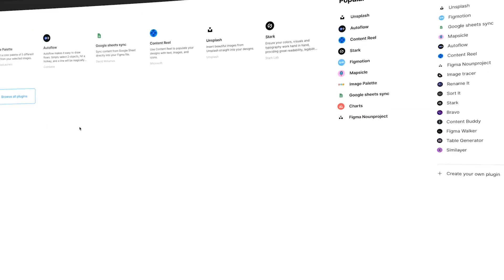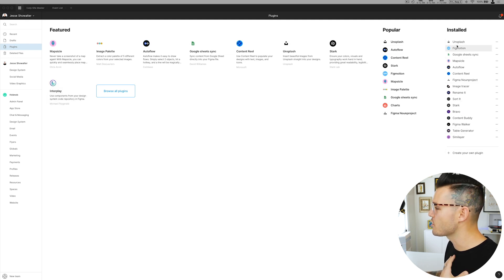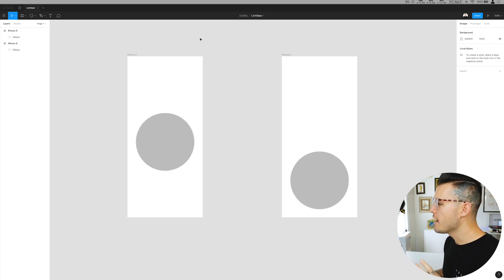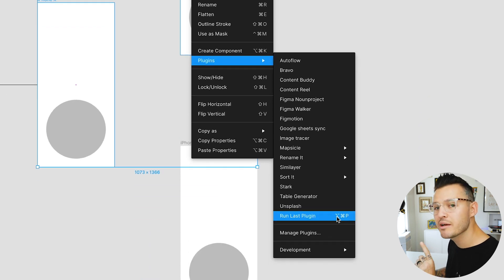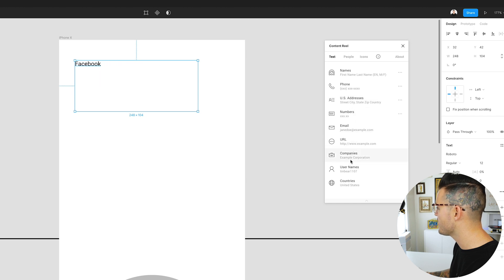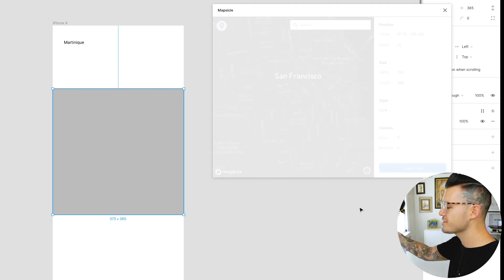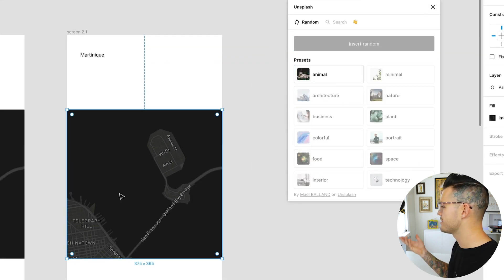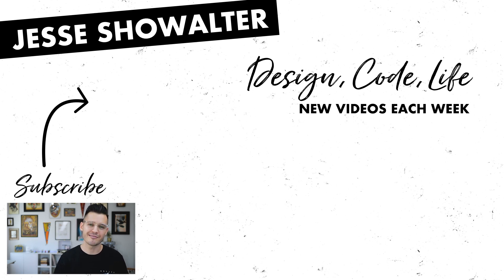Figma Plugins | Overview & Favorites 🔌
Plugins for Figma are here and in this video I give you a basic overview of Figma Plugins as well as point out a few of my favorites.

Plugins are pretty Rad, and Figma is pretty rad... put the two together and you may have something that all digital designers think is REALLY RAD!!!

We have all been waiting for Figma Plugins for a while, we knew they were going to come soon and now they are a reality and I gotta say they work pretty good. Check the links below for some helpful links that talk more about Figma Plugins.